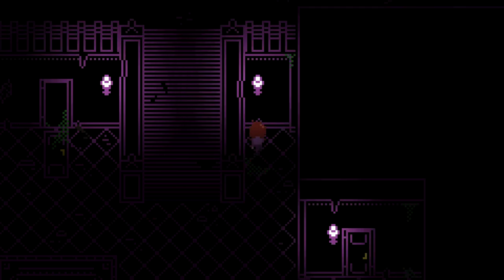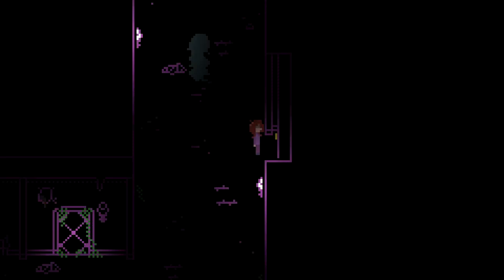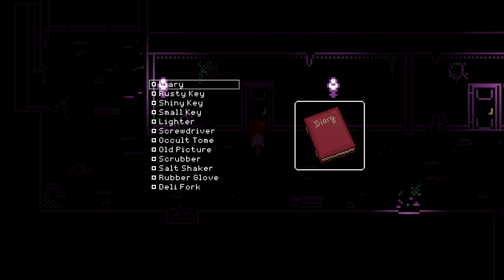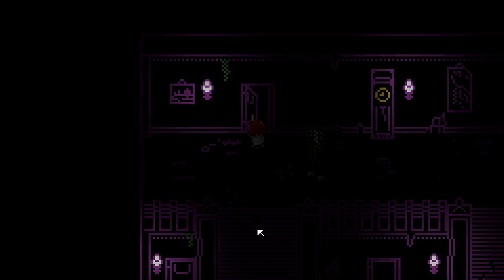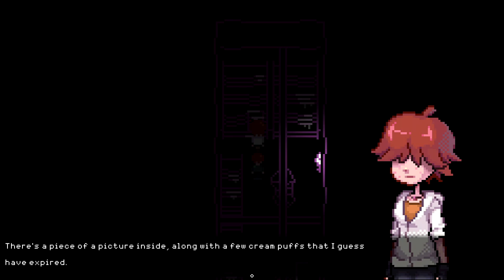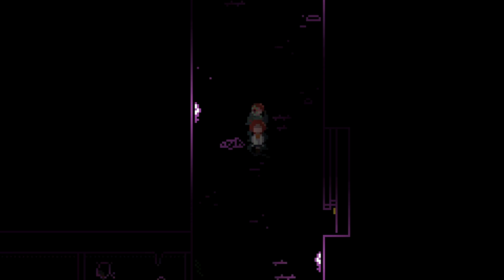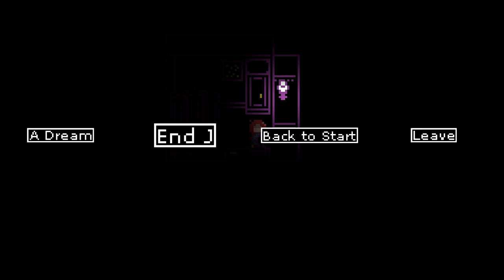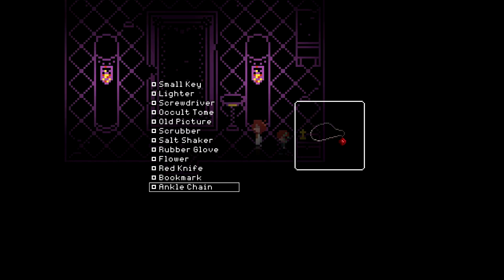SECRETS AND A SECRET ENDING - DEEPROOT MANOR - ENDING J - Let's Play Gameplay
I think I got all of them.